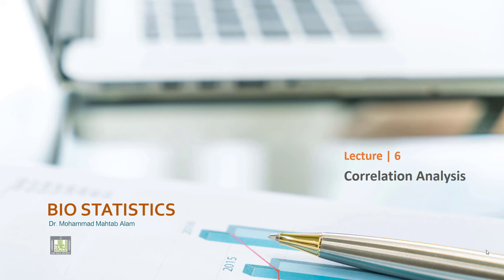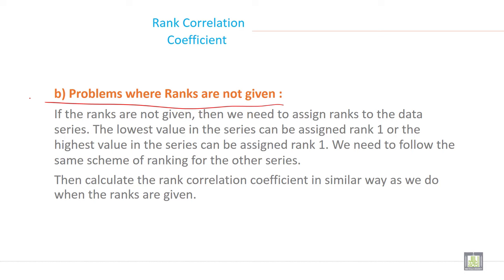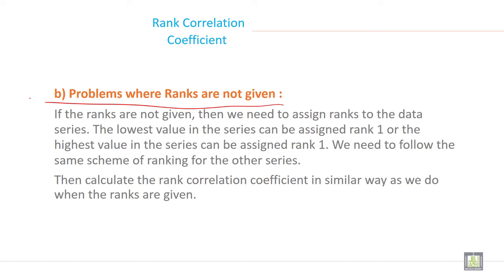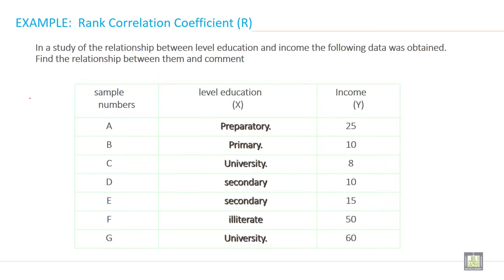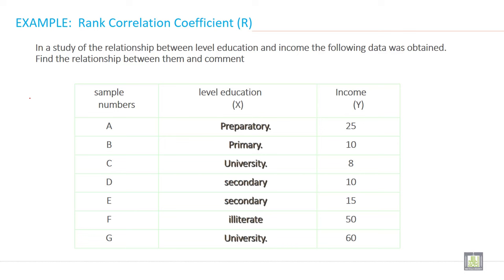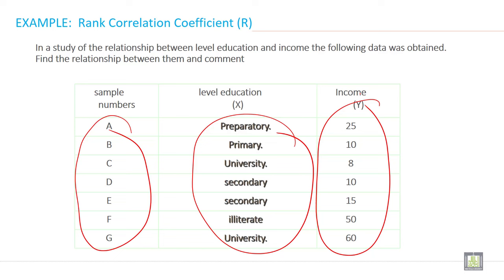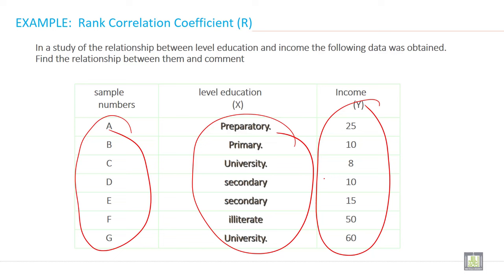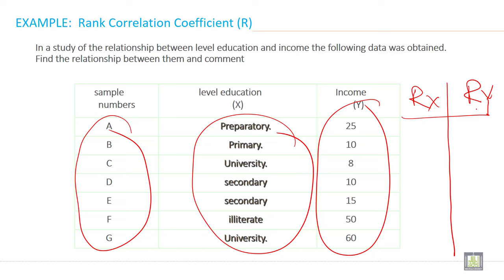Applied Biostatistics | U6-L13 | Spearman Rank Correlation - 2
Chapter 6 - Lecture 13 : Spearman Rank Correlation - 2
Steps and procedure for ranking
Calculating rank correlation
Numerical Example of rank correlation